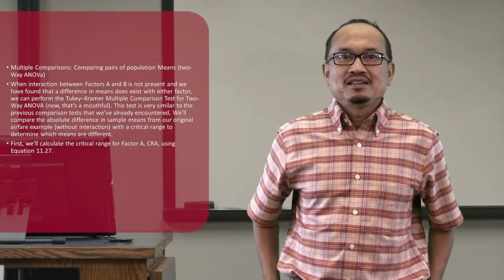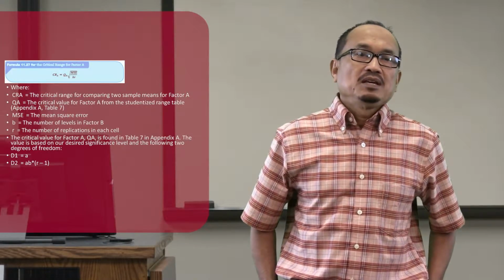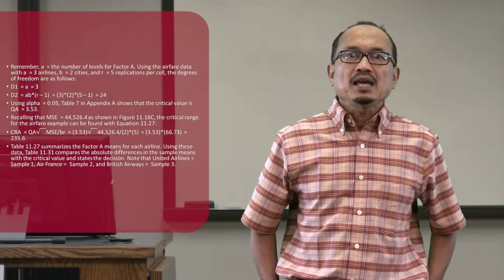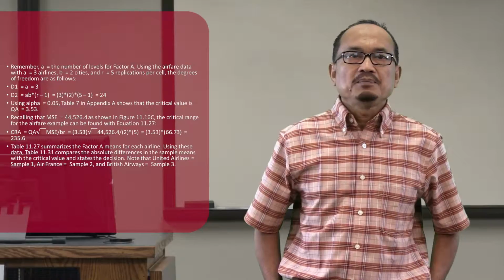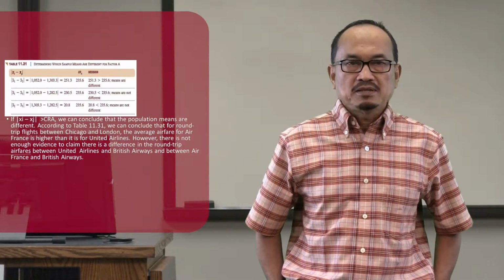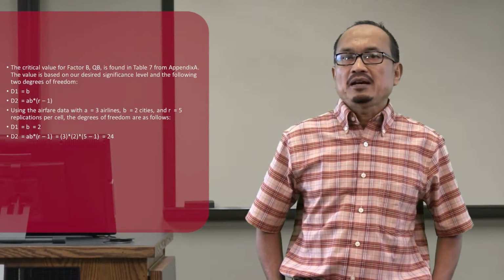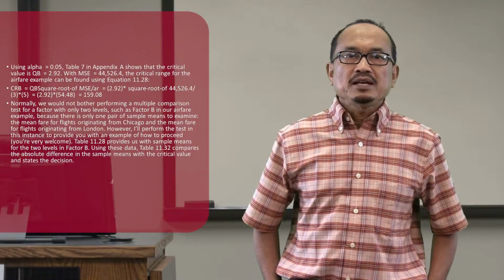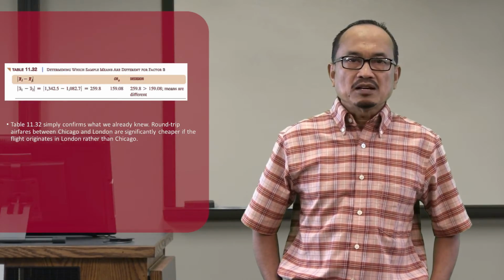Chapter 11 3B